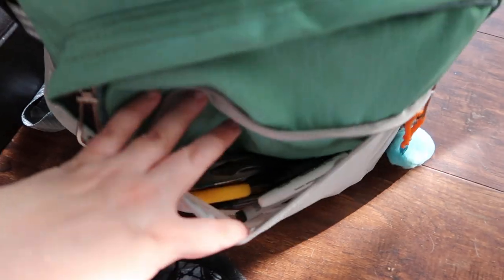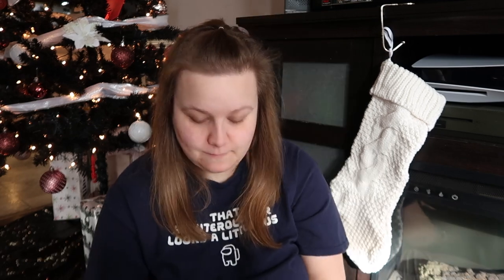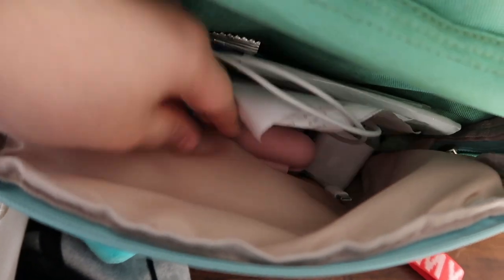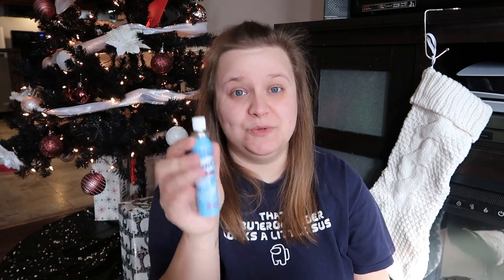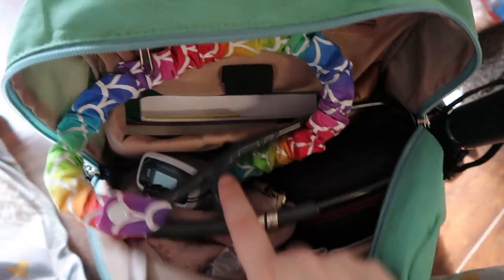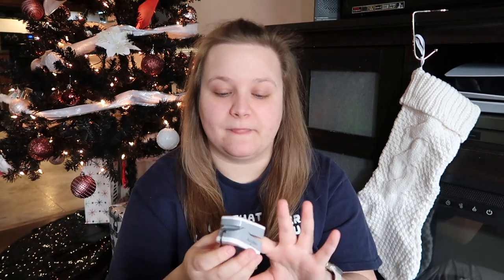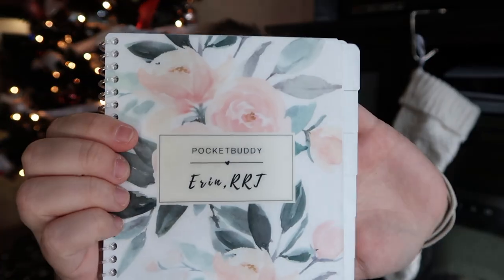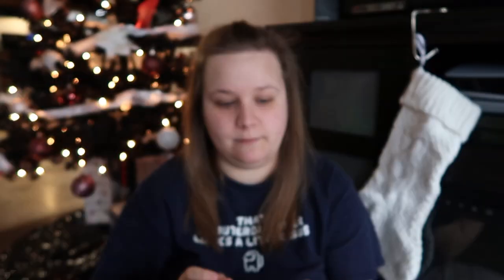Whats in my Work Bag 🫁| Respiratory Therapy | RRT | Erin Blake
Heres a look into what I take to work with me! These are necessities for me as an RRT! Love y'all! 💕

🌟 WHAT I MENTION IN THIS VIDEO:
Oxygen Tank Key
Stethoscope Scrunchie
Stethoscope Charm
RT Notebook

✨LINKS TO THINGS I LOVE:
Name Necklace
Miss Fong Diaper Bag